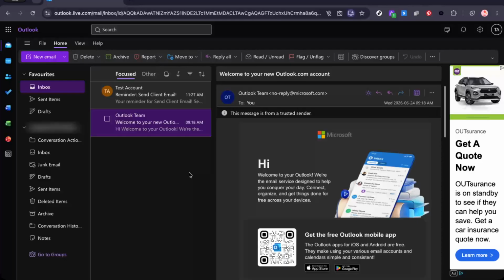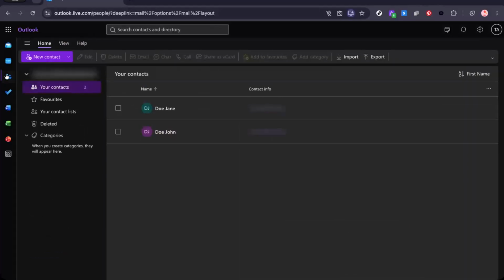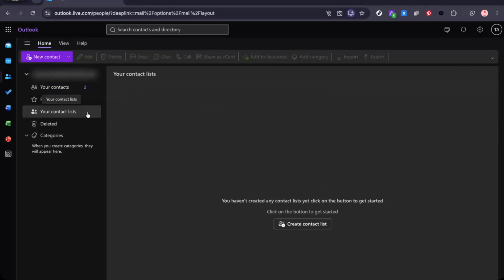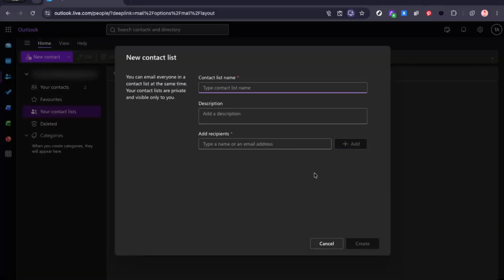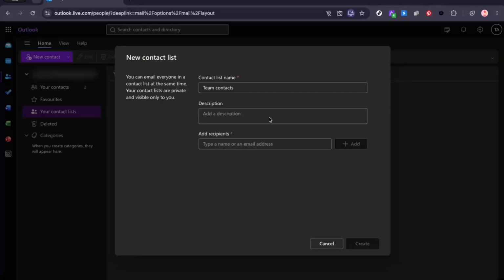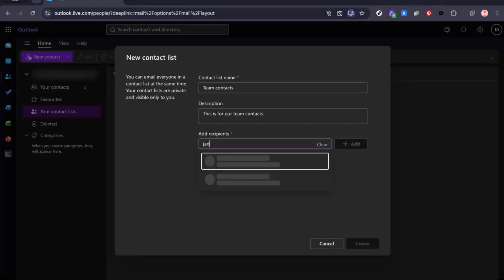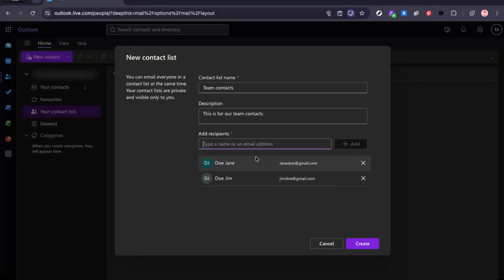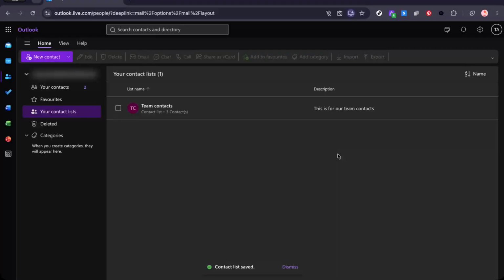How to Create a Contact List in Microsoft Outlook (2026) | Step-by-Step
Learn how to create a contact list in Microsoft Outlook quickly and without any technical experience. In this tutorial, we walk you through the exact steps to build a contact list from scratch inside Outlook, whether you're organizing personal contacts or managing a business mailing group. This is the current, updated method that works with the latest version of Microsoft Outlook. You'll learn how to access your contacts, create a new list, add members, and save it for future use. No guesswork, no outdated steps — just a clean walkthrough that gets it done right.